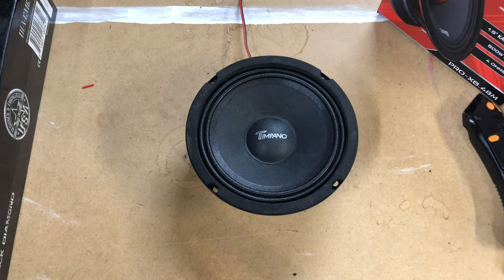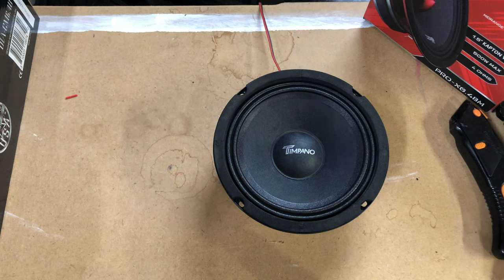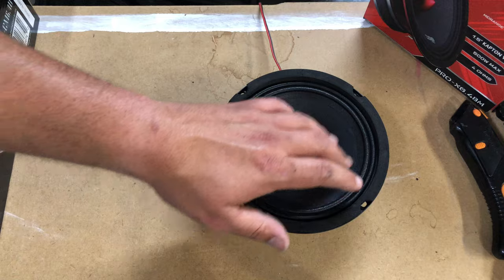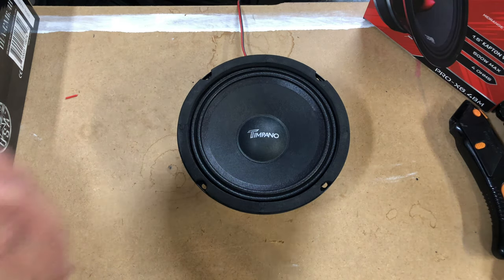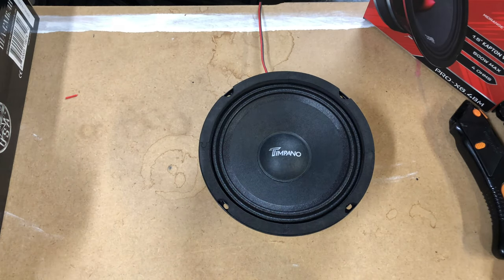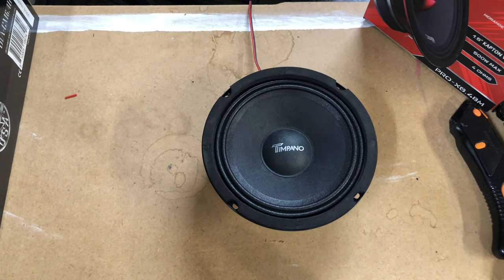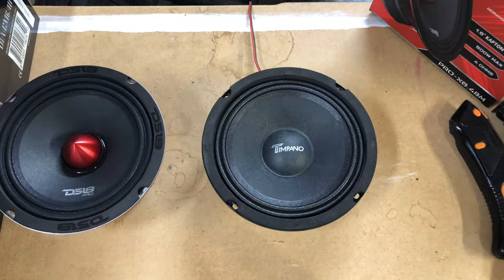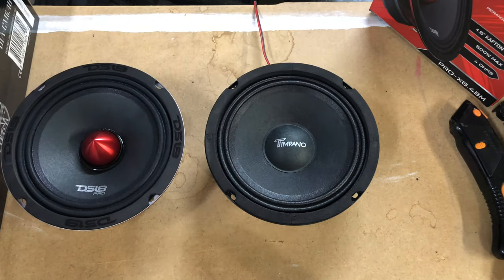Timpano TPT-M6-4 6.5 Inch Midrange Loudspeaker, LOW RMS Power Test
This is just a test on low power coming from a cheap head unit to test how well these speakers do without a amp because they are a budget friendly speaker that alot of people are going to want to get .

Link to products below

Timpano TPT-M6-4 6.5

Black Diamond 6.5

Budget 4 channel amp

Ds18 pro-x6bm

Plastic universal ds18 speaker grills

Ds18 super tweeters

Black Diamond 6.5 Component Set